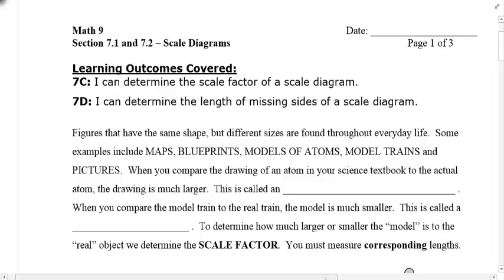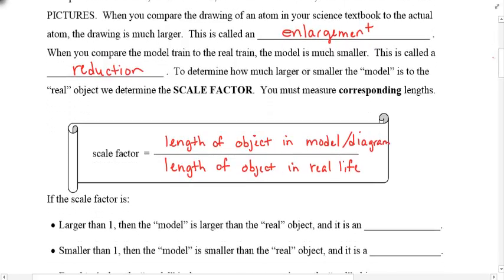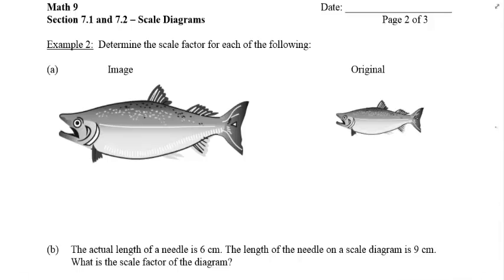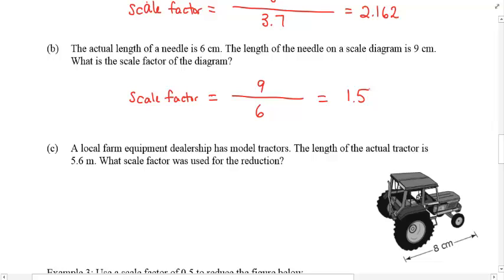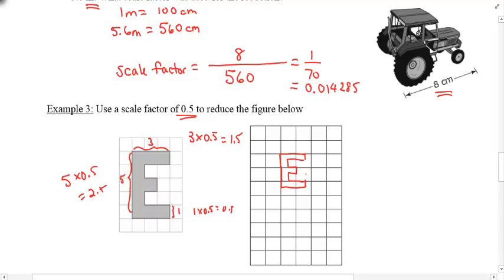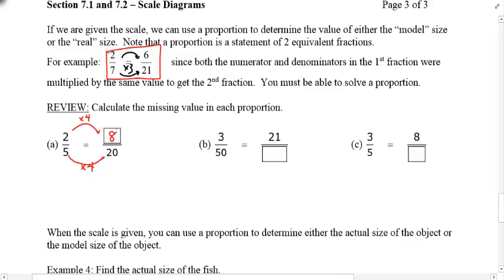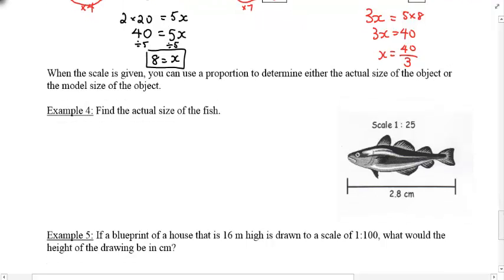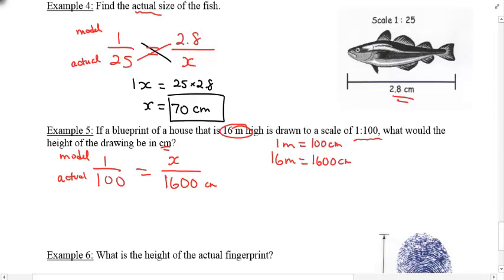Math 9 Section 7 1 Scale Diagrams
Section 7.1 Scale Diagrams - both enlargements and reductions